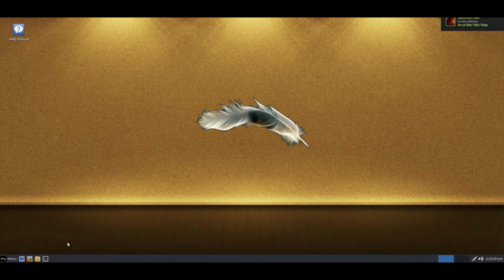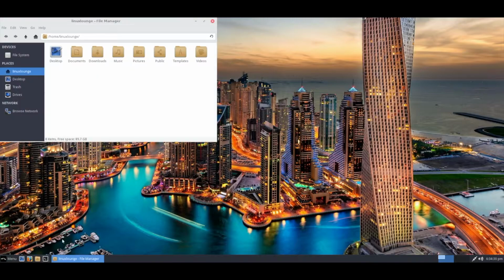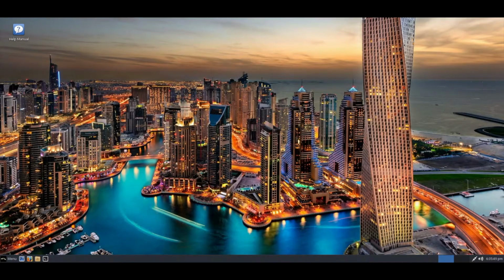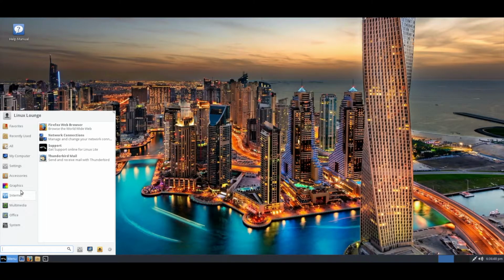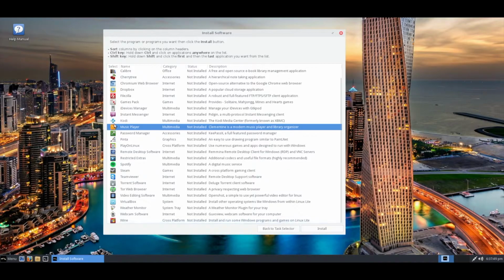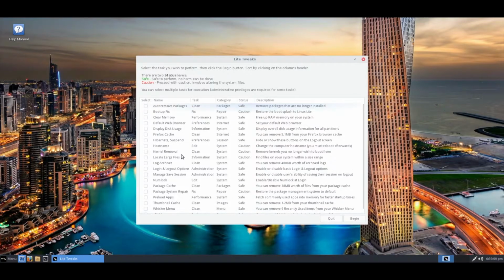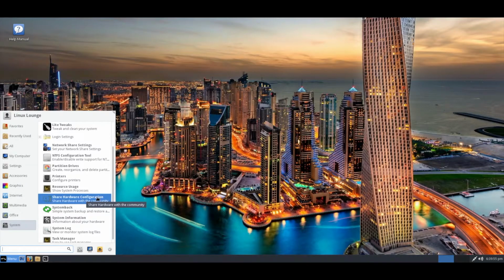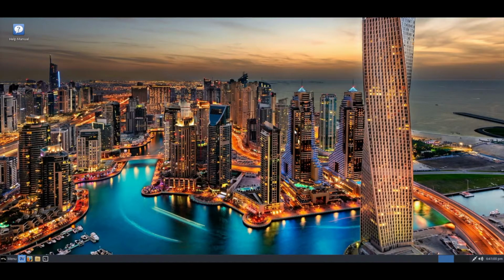Linux Lite 3.4 Review